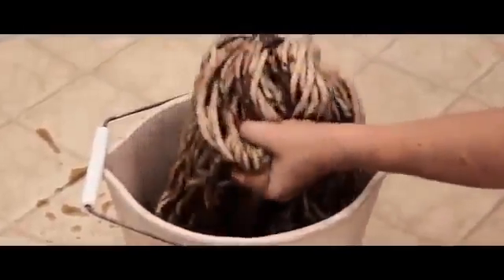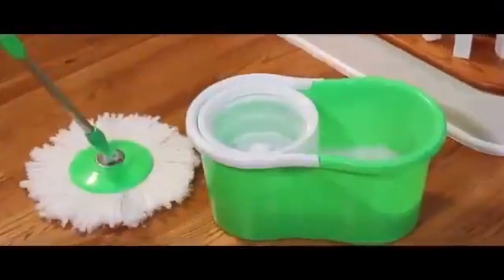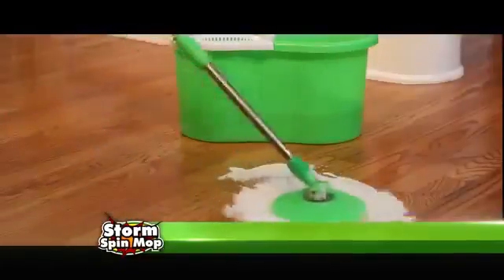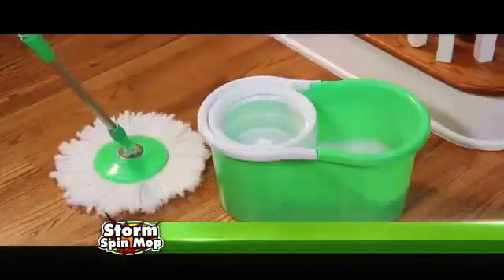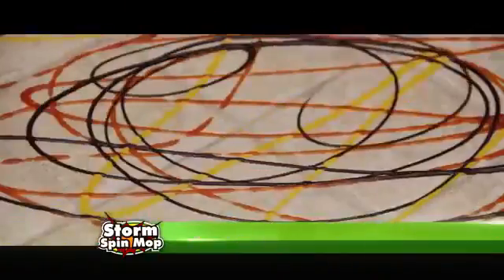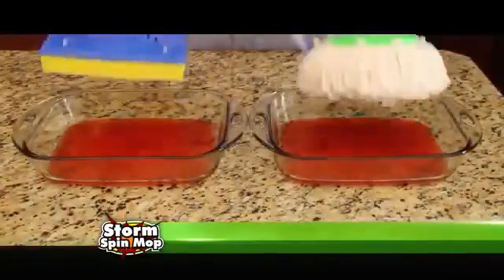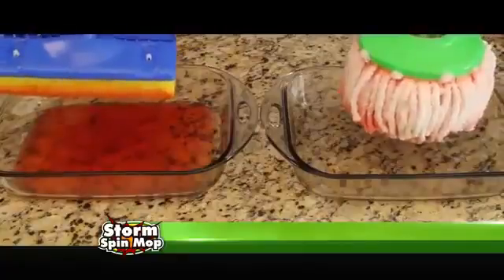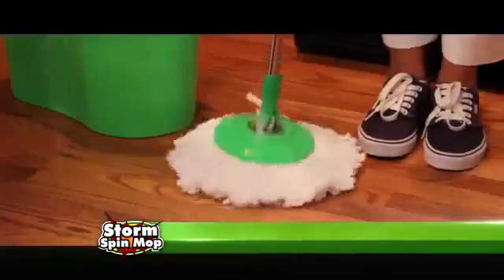360 Mop Cleaner - 0334-111-3346 Order Now!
Buy new high quality 360 Mop Cleaner for Home Floor Cleaner newly design in modern way easy for use. To place Order you contact 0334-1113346.